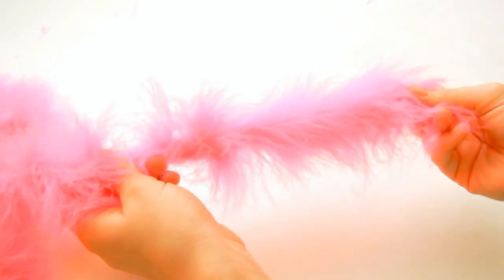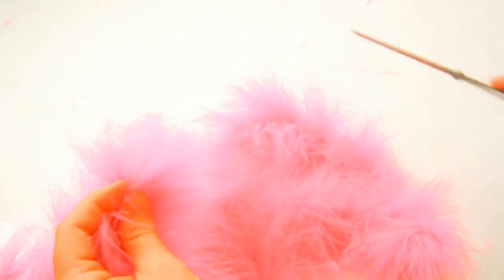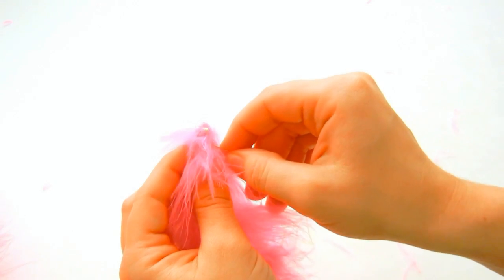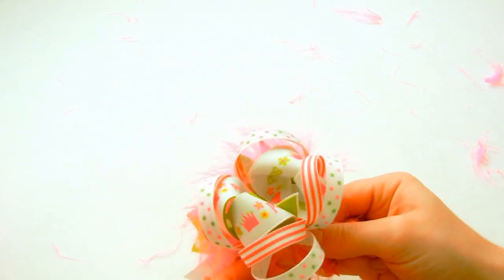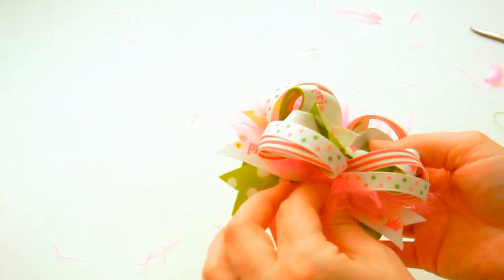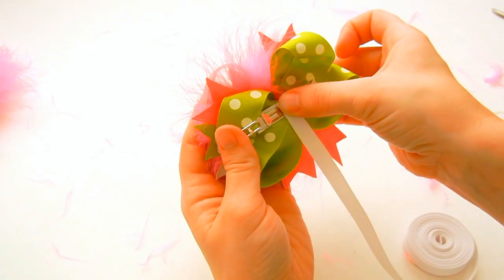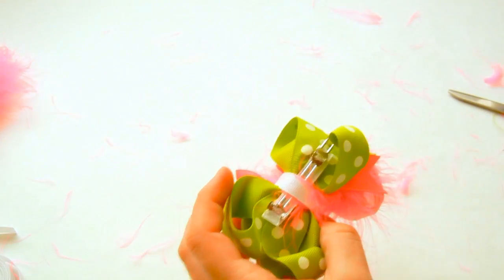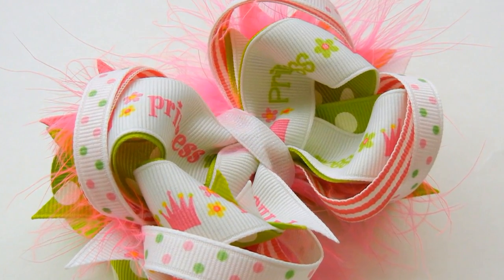How to Attach Marabou to a Hair Bow - TheRibbonRetreat.com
Add a little "flair" to a hair bow by adding this adorable MARABOU!